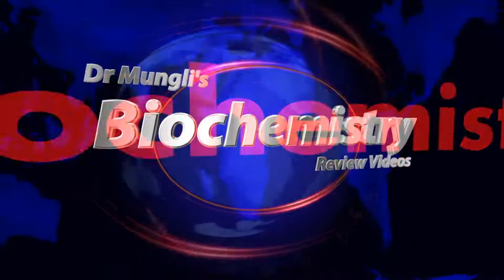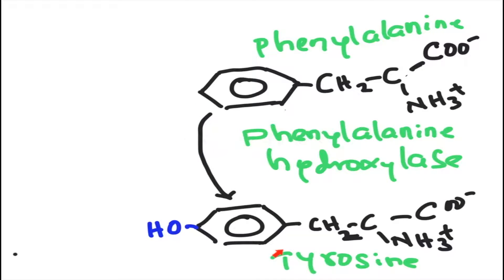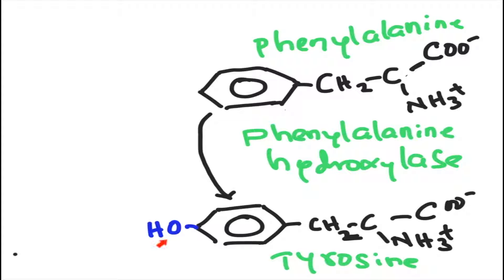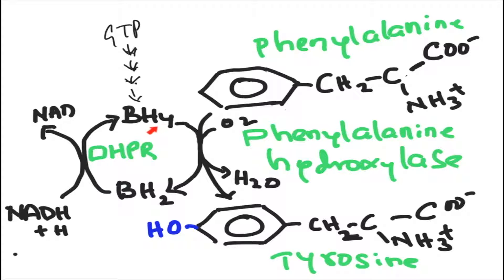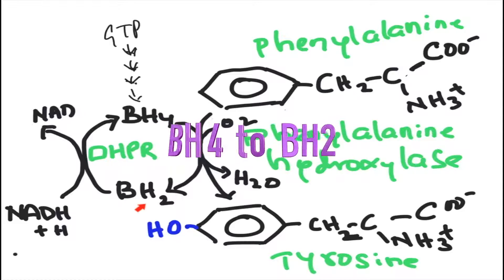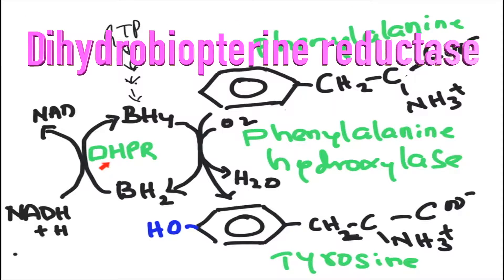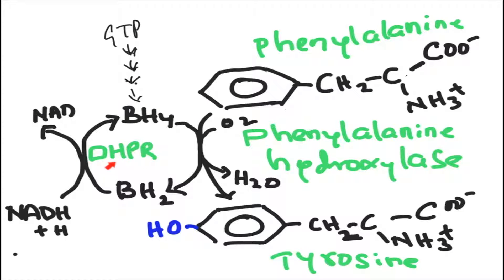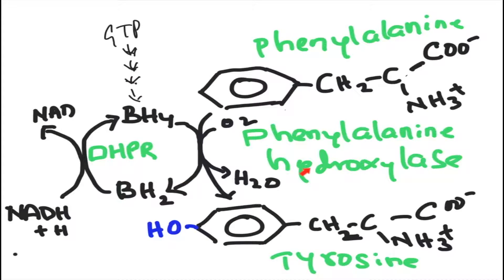Phenylalanine and Phenylketonuria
This video explains the metabolism of phenylalanine into tyrosine. phenylketonuria causes, phenyl ketonuria signs, and phenylketonuria diagnosis and treatment.